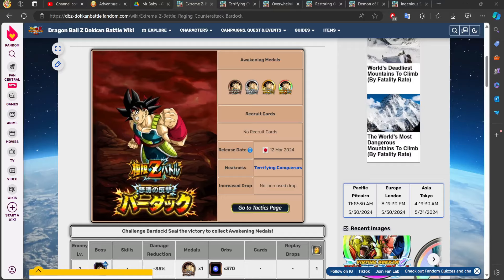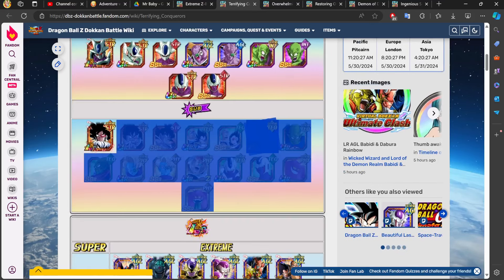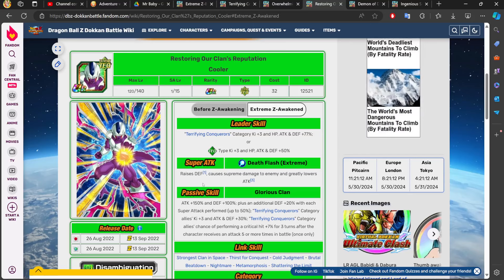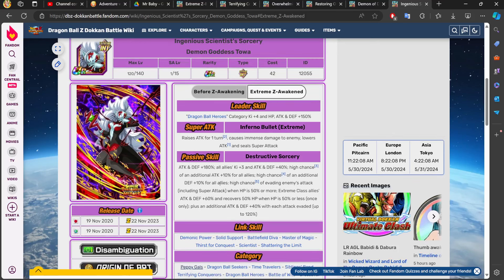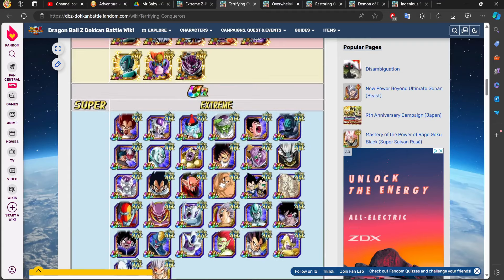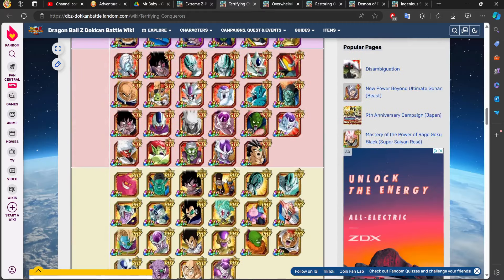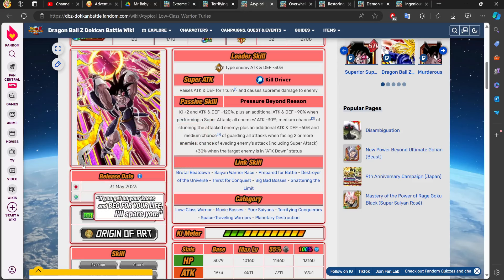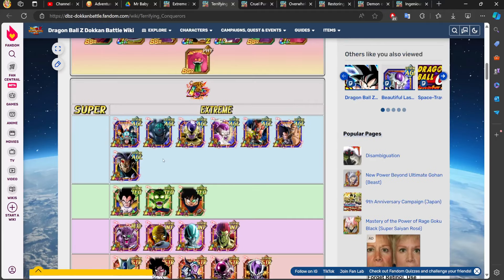NEW GLOBAL EZA + MORE FREE STONES INCOMING! QUICK GUIDE! ( Dokkan Battle)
Video Title ￫ NEW GLOBAL EZA + MORE FREE STONES INCOMING! QUICK GUIDE! ( Dokkan Battle)

Timestamps:
( N/A )

My Links!

Dokkan Sites!

Channel Artists!

BGM!